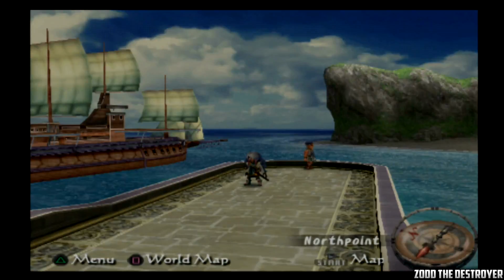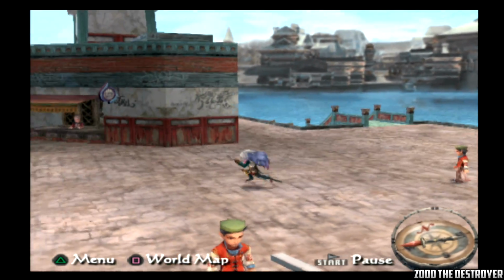Romancing Saga Part 33